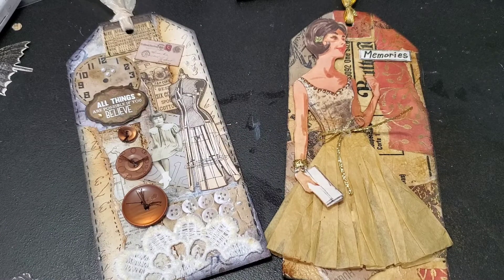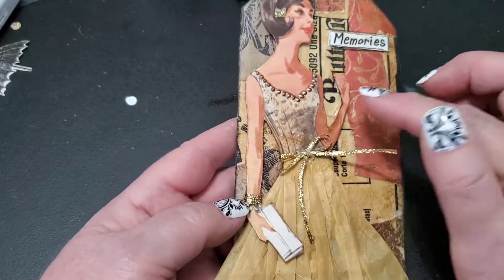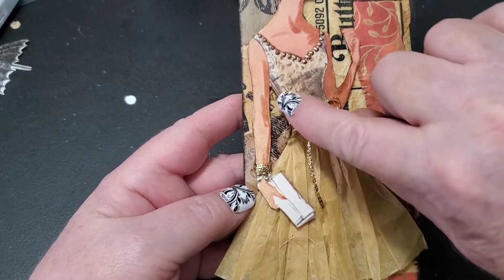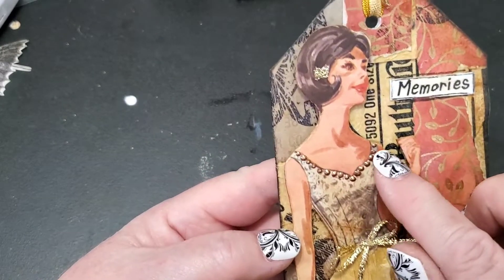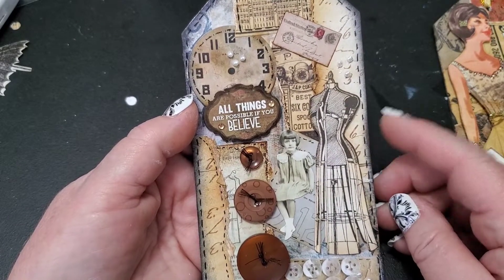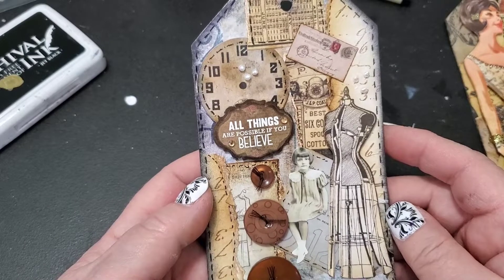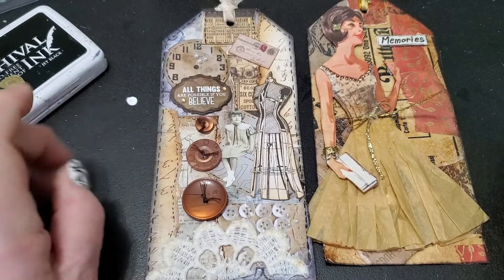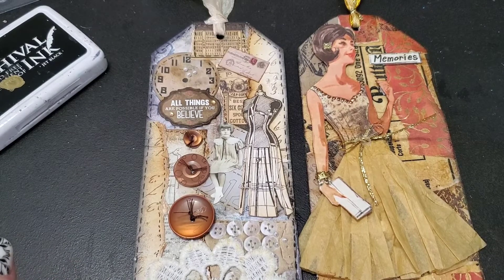Vintage Collage Themed Tags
Sharing a pair of Vintage Collaged Tags I created for a facebook group swap.